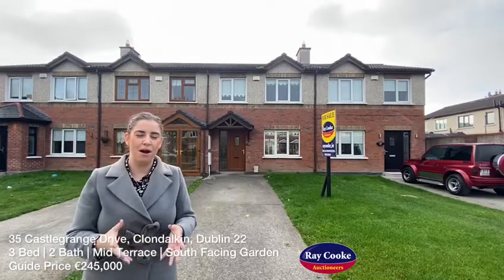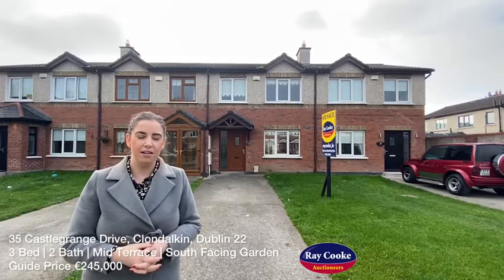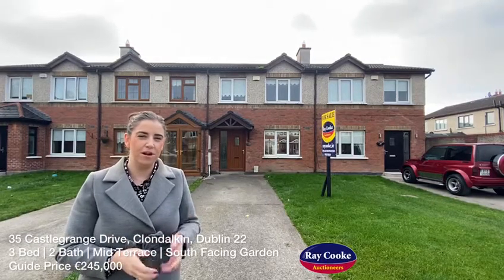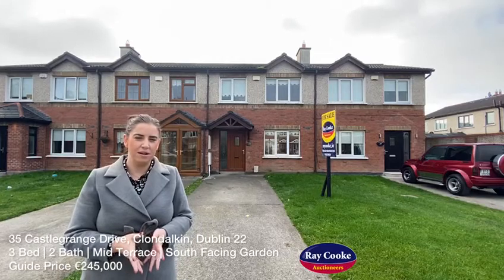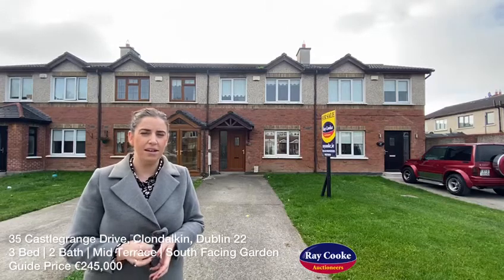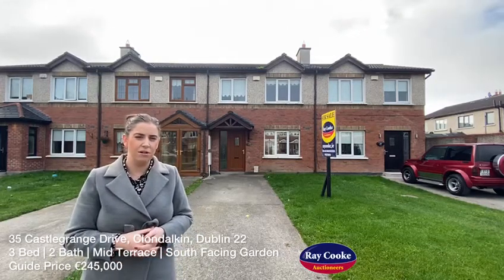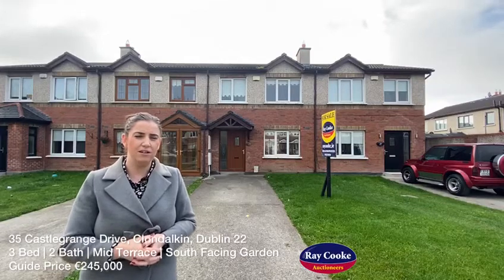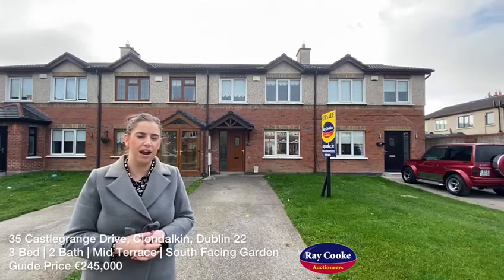New Listing Clondalkin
😍🚨🏡NEW LISTING🏡 🚨😍

📍35 Castlegrange Drive, Clondalkin, Dublin 22

🛌 3 Bed
🛀 2 Bath
🏡 Mid Terrace Property
🏡 Fantastic Location with in walking distance of Clondalkin Village

💻 Register your interest today to arrange a private viewing